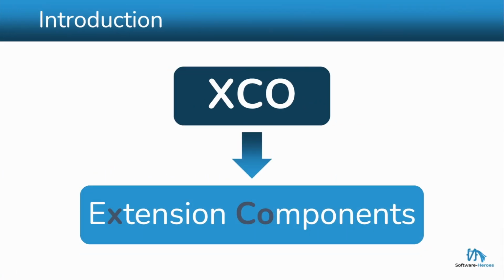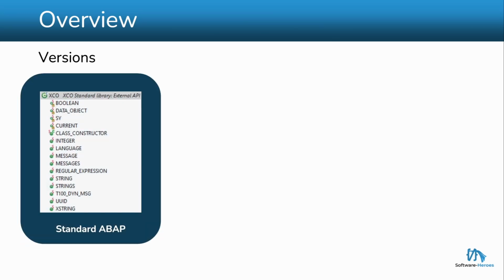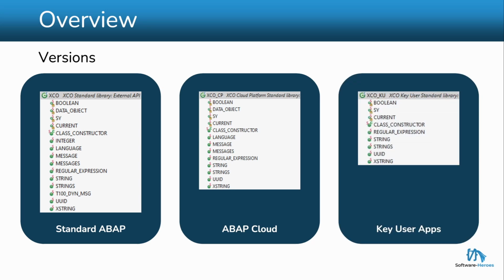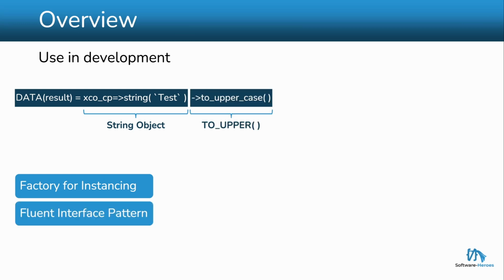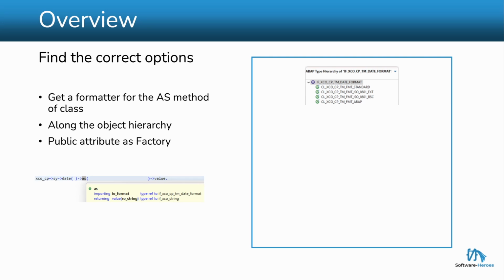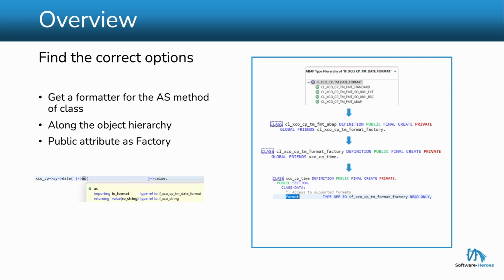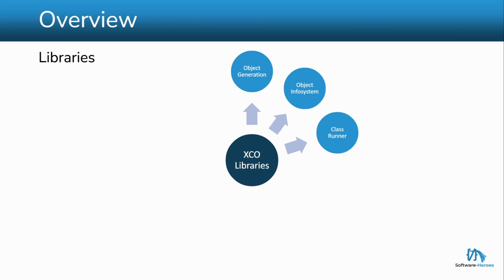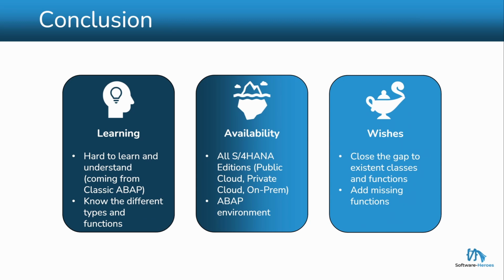XCO Libraries - Quick Introduction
In this episode, we'll give you a quick introduction to XCO Libraries. We'll look at their availability, discuss their design and usage, and offer other useful tips. This is a short version of the ABAPConf 2025 session "Behind XCO and much further".

Chapters:
0:00 - Intro
0:27 - Introduction
1:15 - Overview
6:12 - Conclusion
7:03 - Outro